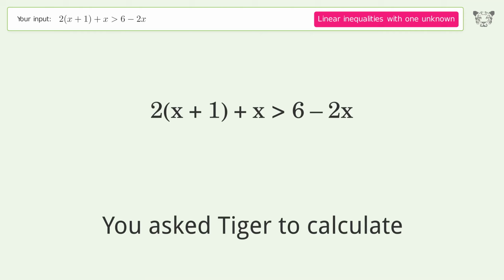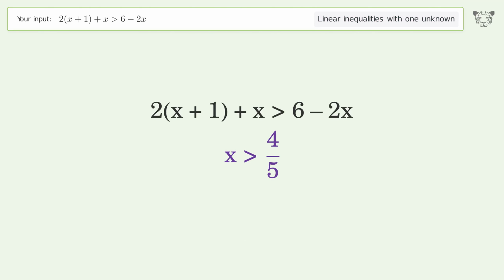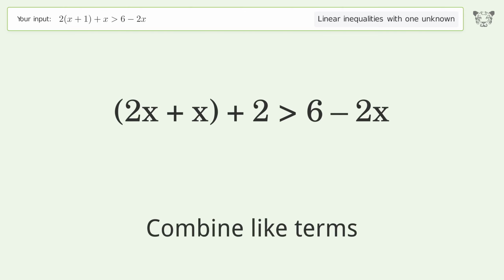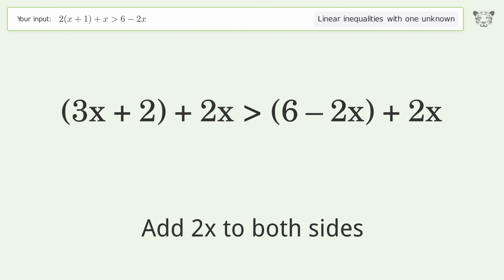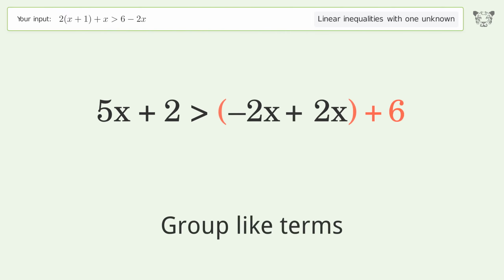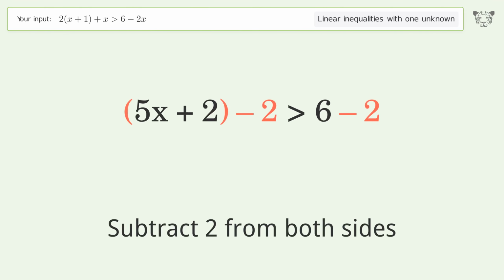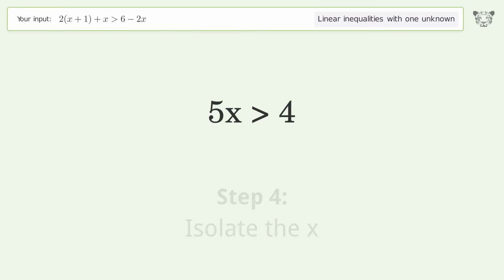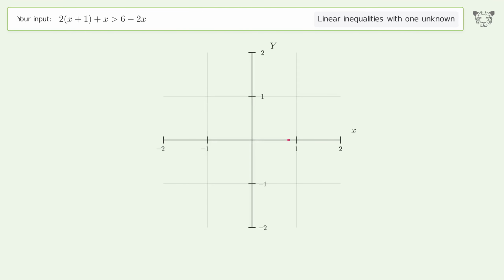Solving Linear Inequalities: 2(x+1)+x is Greater Than 6-2x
Struggling with 2(x+1)+x is Greater Than 6-2x? Watch our step-by-step video on Tiger Algebra to master this linear inequality effortlessly. Also, check out for more tips and tricks